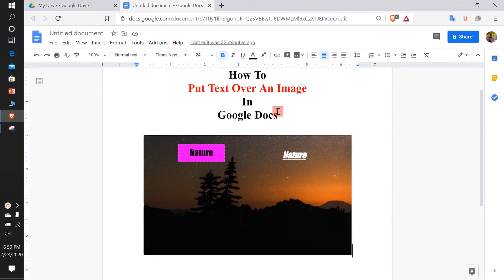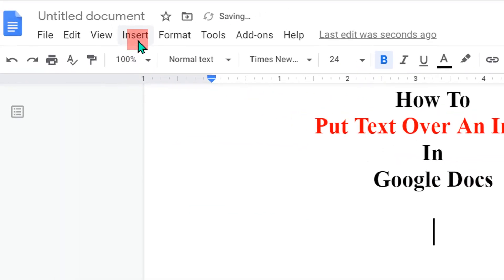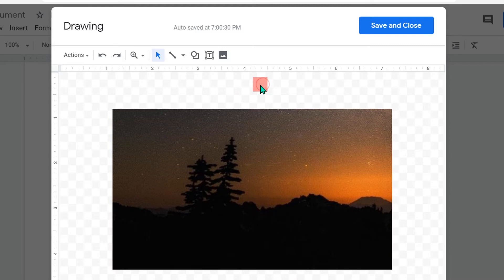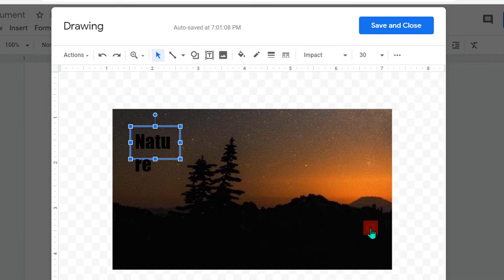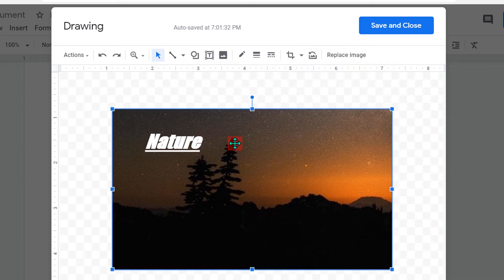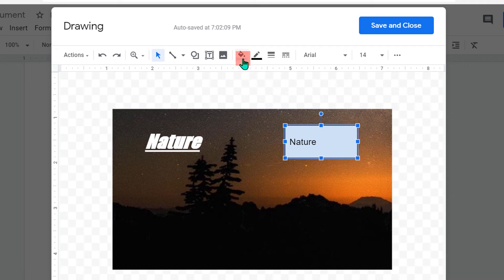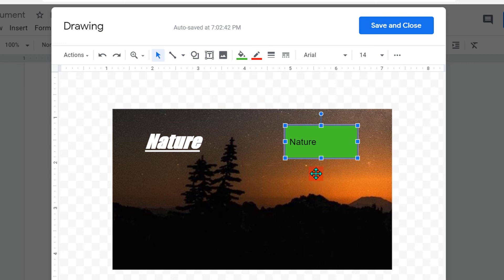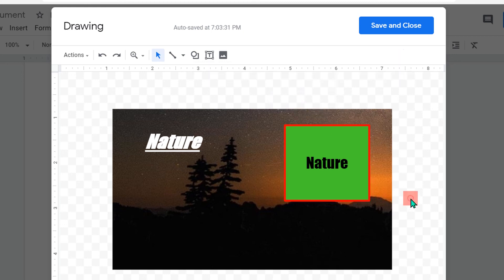How to Put Text Over An Image In Google Docs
How to put text over an image in google docs is shown in this how to format images video series You can use a drawing tool to add text over an image in google docs. You can put text on top of a picture in google docs as a plain text or as a text box over image as required.